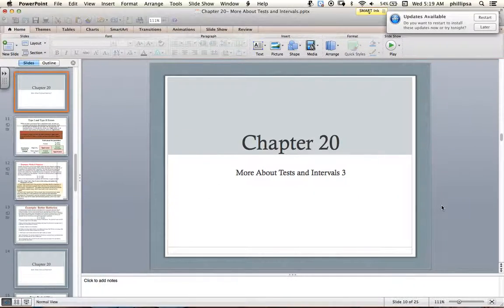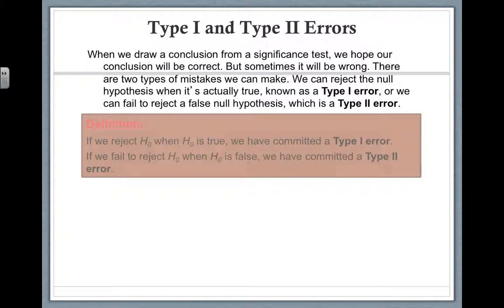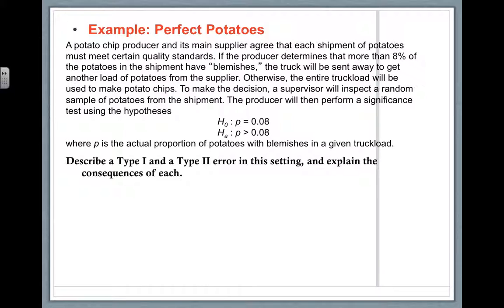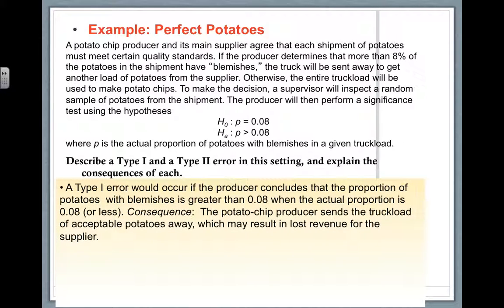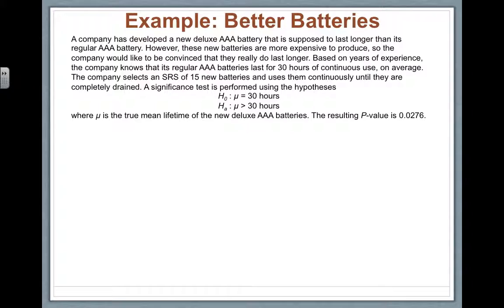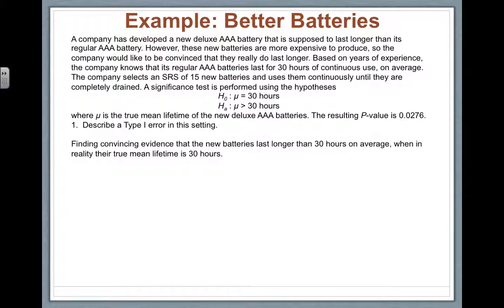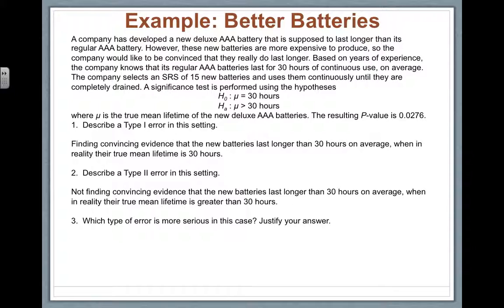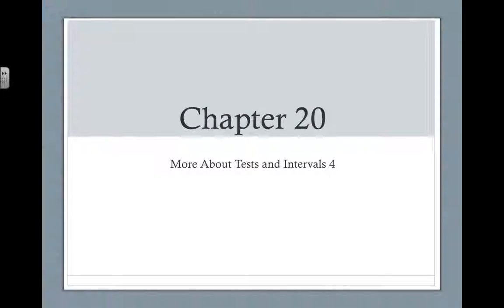Chapter 20 (Video 3): More About Tests and Intervals